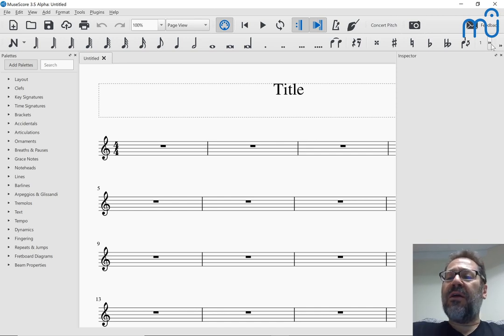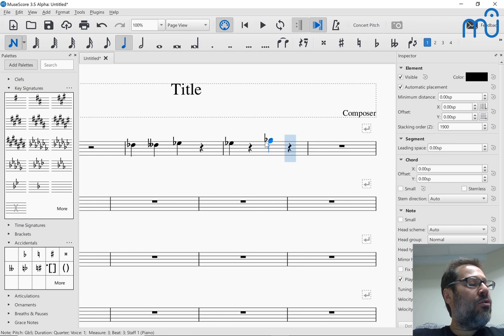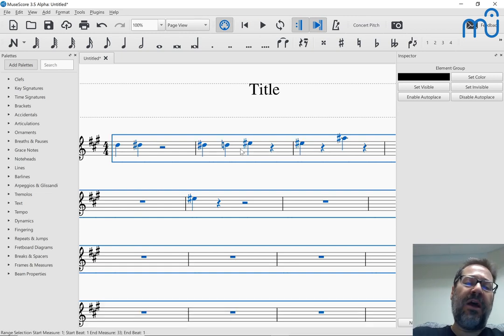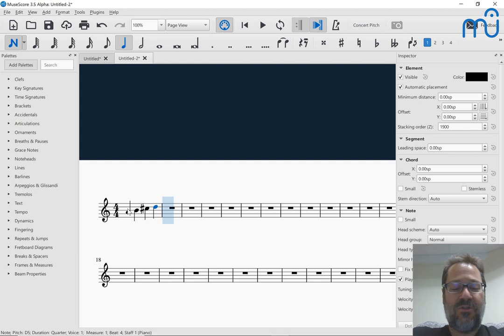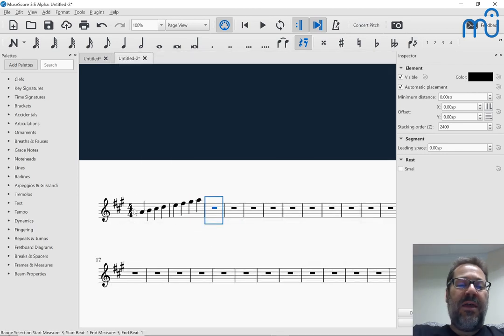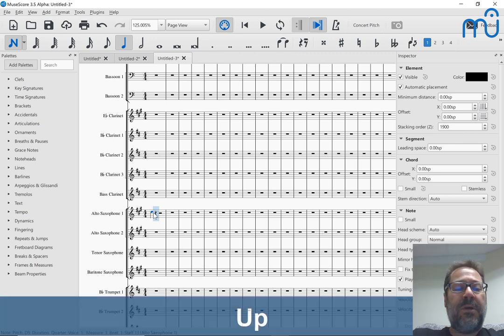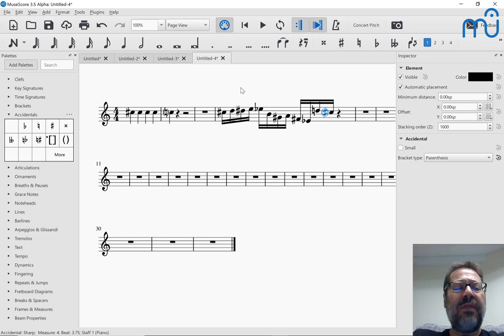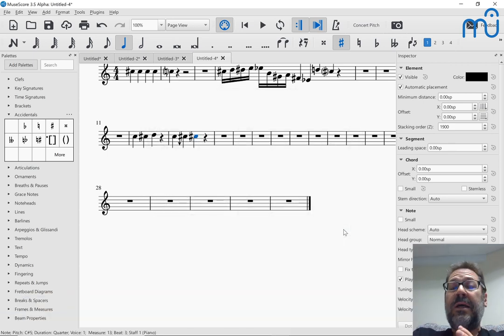MuseScore Café - Accidentals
Topic of the day: accidentals.  Accidentals can be used to enrich your melodies and harmonies.  In this episode, we look at some of the musical considerations involved as well as various techniques for working with them in MuseScore.

For the ultimate video help on using MuseScore and creating music in general, check out the Mastering MuseScore School: